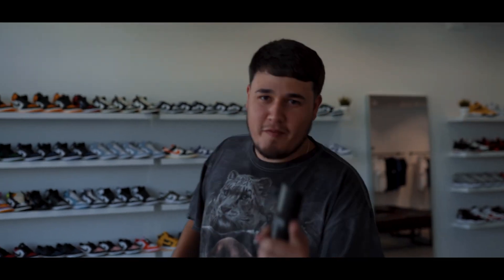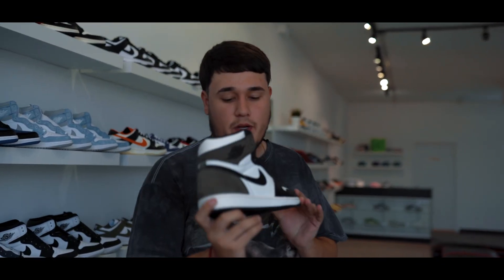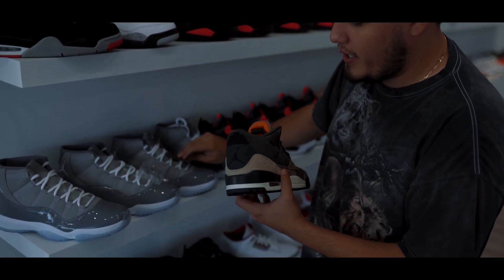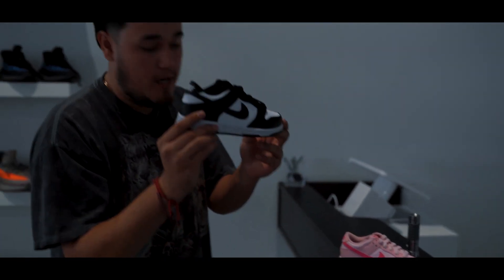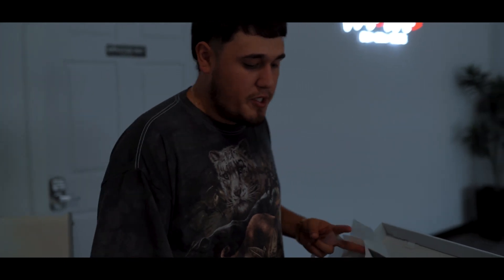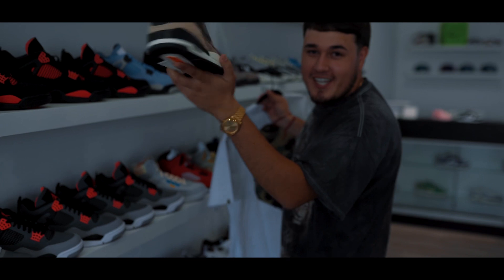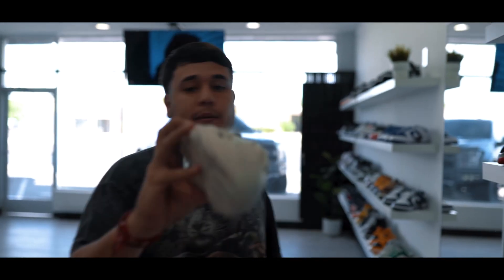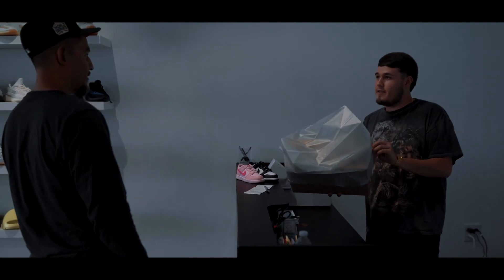I opened up a Sneaker Store! (A day in the life of a Sneaker Store Owner!)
A day in the life of a Sneaker Store Owner!

I opened up a sneaker store! In this video I will be showing you a day in the life of owning a sneaker store. I will be giving a tour of my sneaker shop and transactions with customers.
Our store is located in Phoenix AZ
515 E Camelback Rd Phoenix AZ
Help us get to 10,000 followers on Instagram!